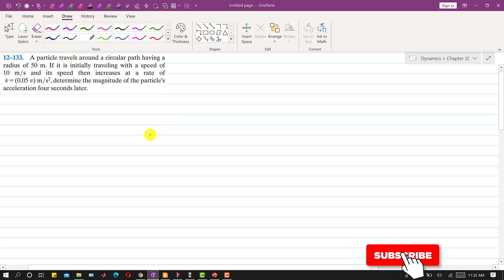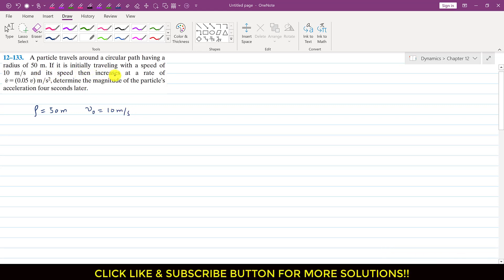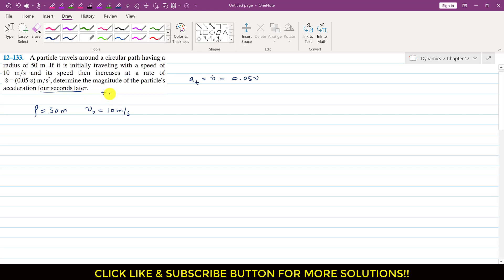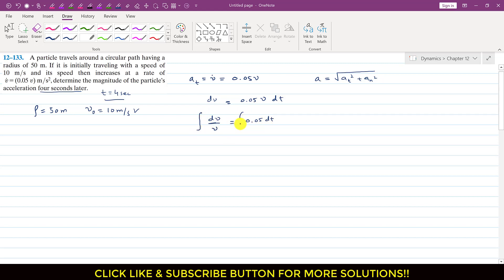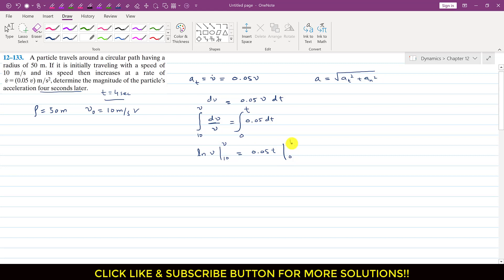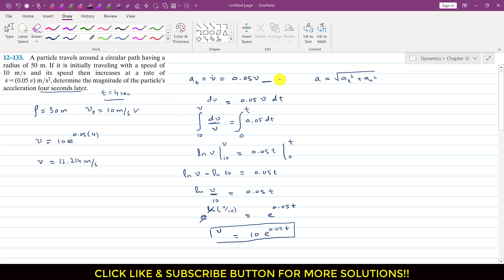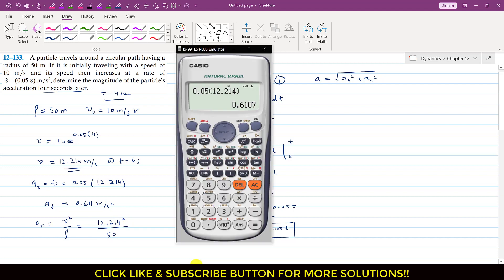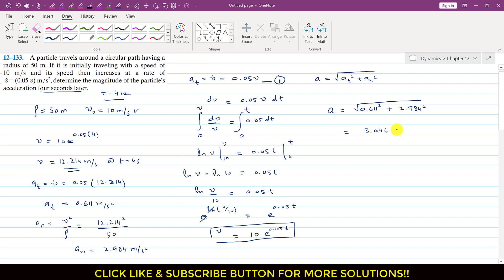12-133 | Curvilinear Motion | Engineering Dynamics Hibbeler 14th Edition | Engineers Academy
12-132 | Curvilinear Motion | Engineering Dynamics Hibbeler 14th Edition | Engineers Academy
12–133. A particle travels around a circular path having a radius of 50 m. If it is initially traveling with a speed of 10 m/s and its speed then increases at a rate of vdot= (0.05 v) m/s2, determine the magnitude of the particle’s
acceleration four seconds later.